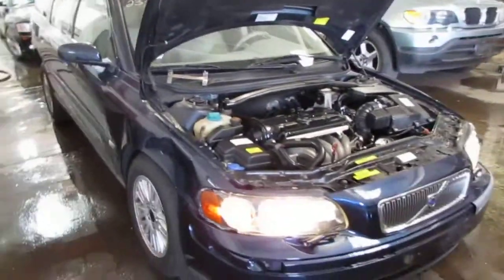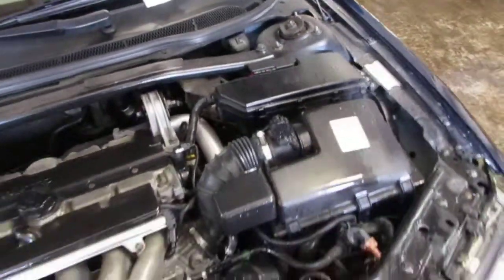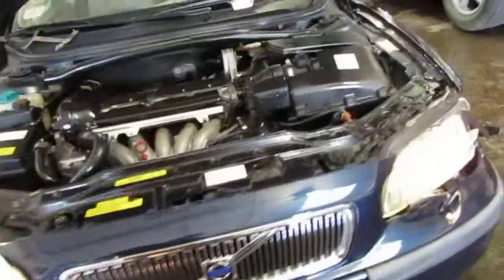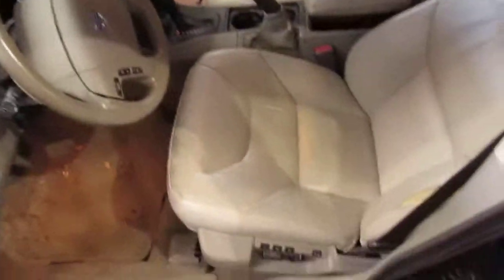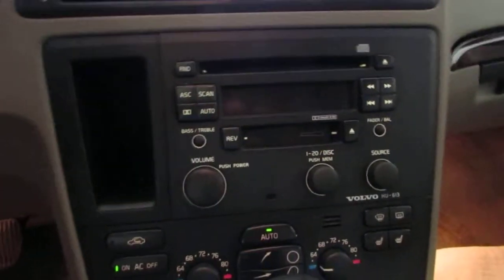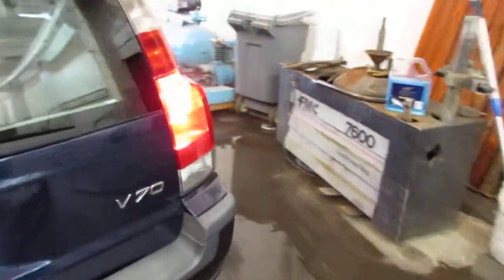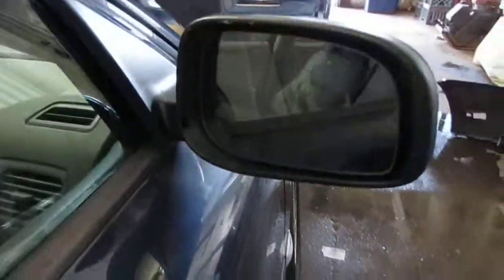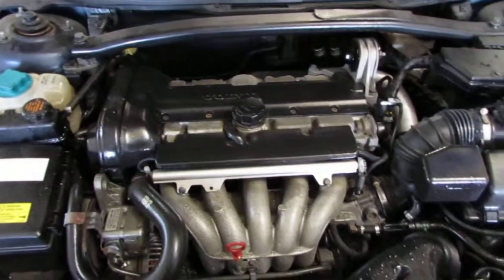Parting out a 2004 Volvo V70 - 140245 - Tom's Foreign Auto Parts